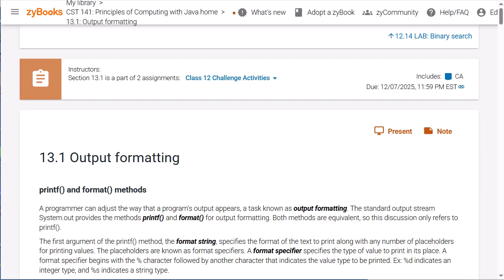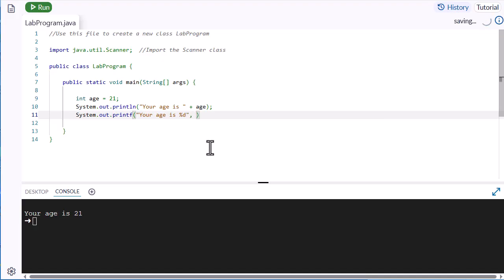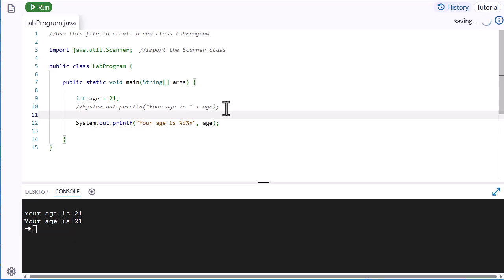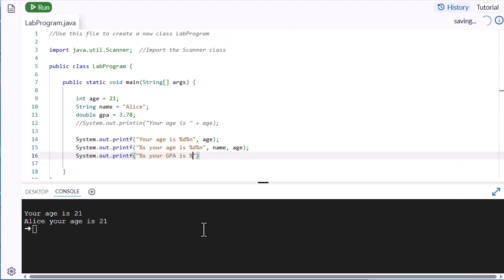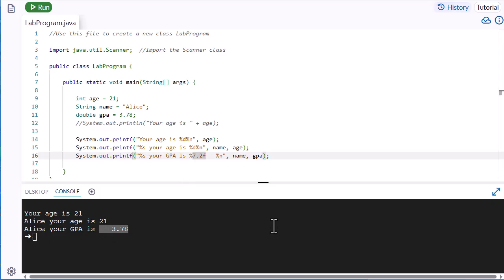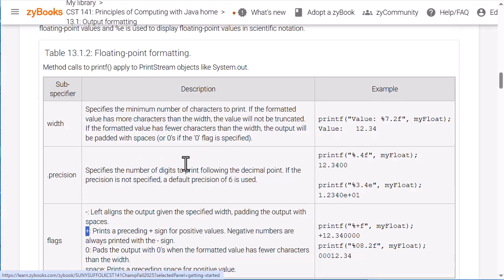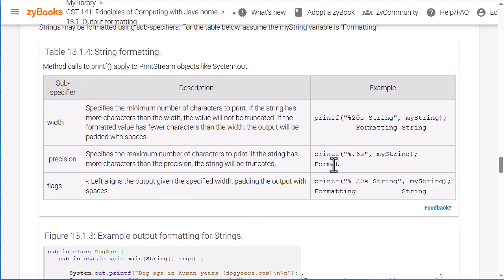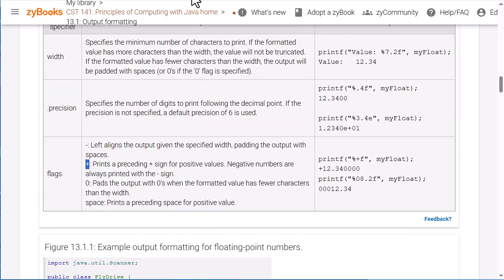CST 141 Input Output 1